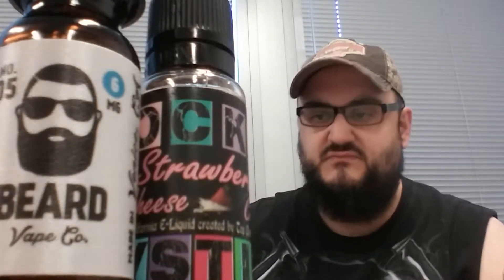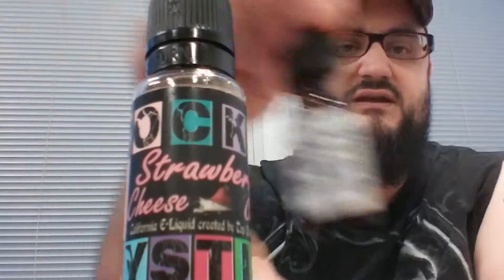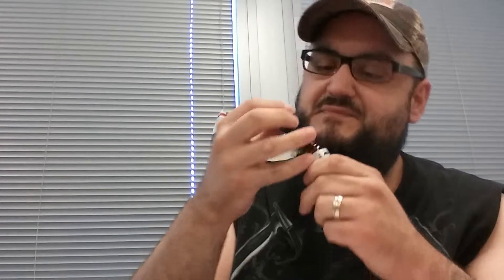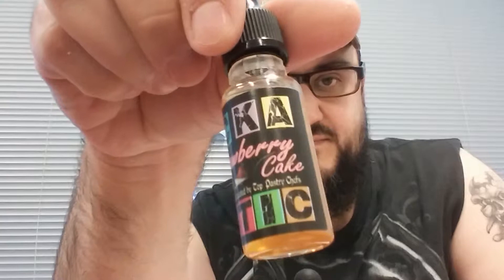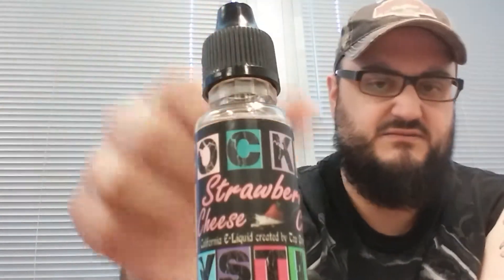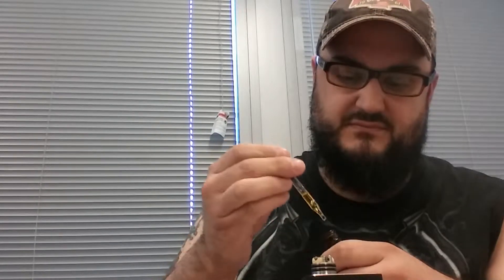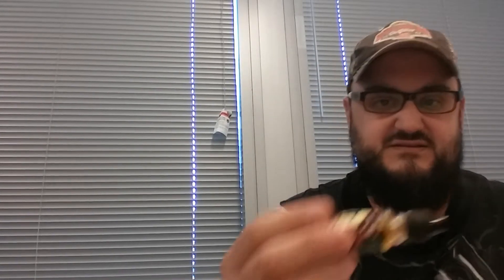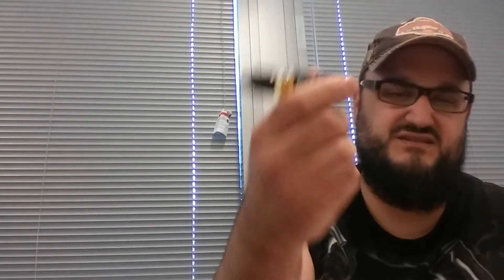Beard Vape Co. vs Rocka Mystic Eliquid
Beard #5 - New York style cheesecake topped with fresh strawberries
Rocka Mystic Strawberry Cheesecake - Strawberry Cheesecake with a buttery crust